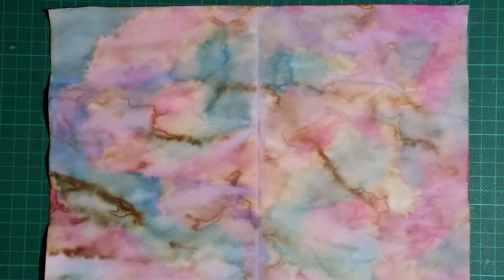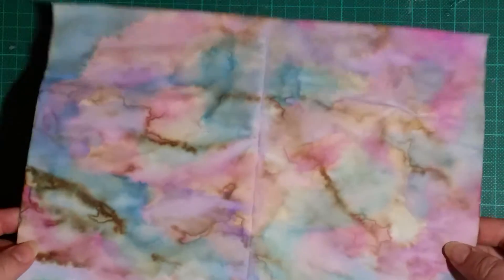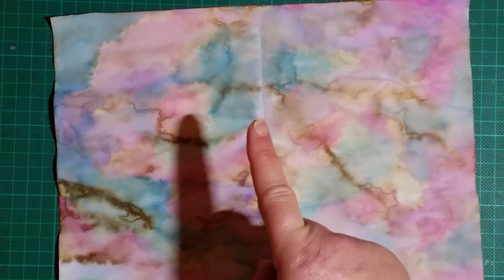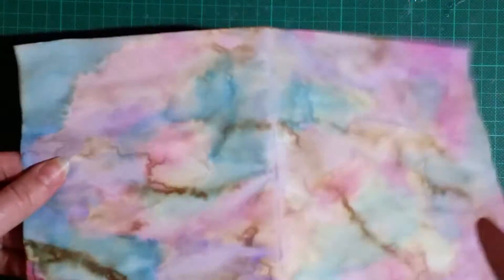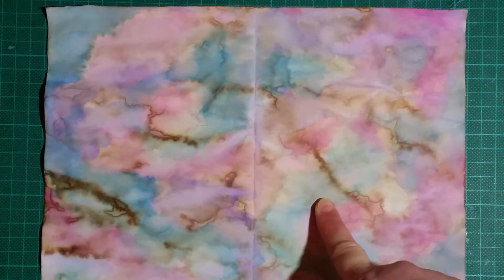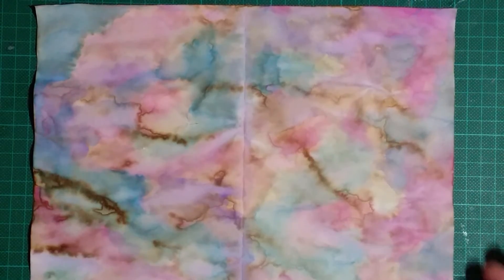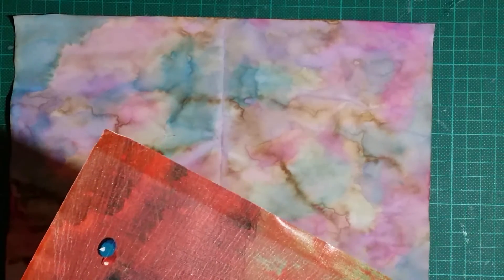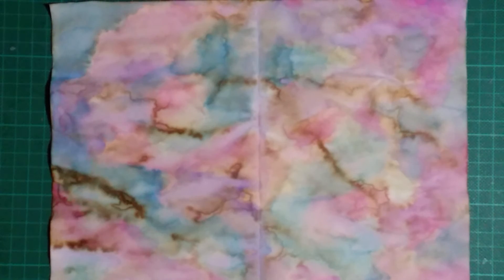Watercolour on coffee dyed paper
Just thought I'd share my watercoloured coffee dyed paper before I use the last sheet.

Etsy Shop -